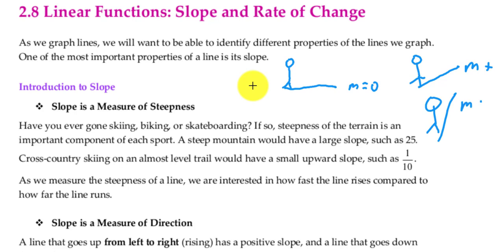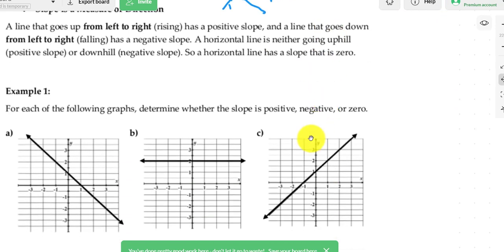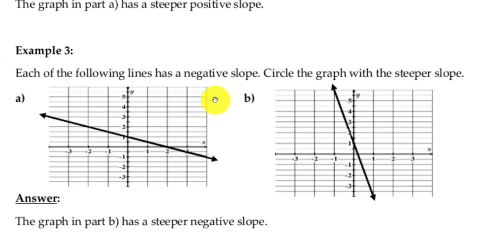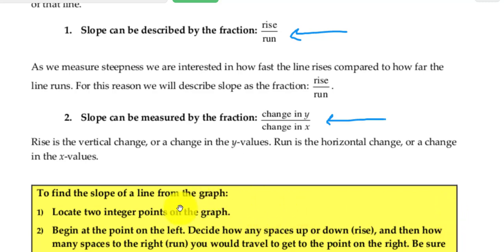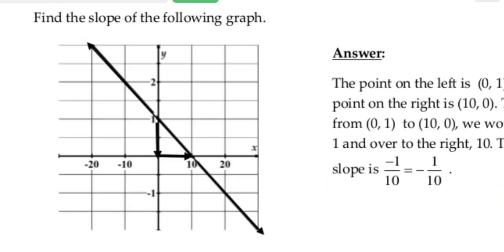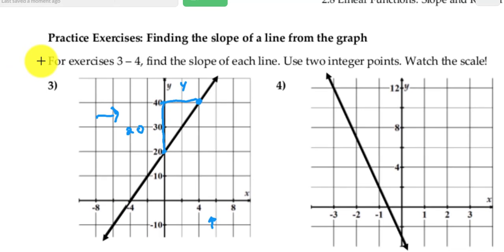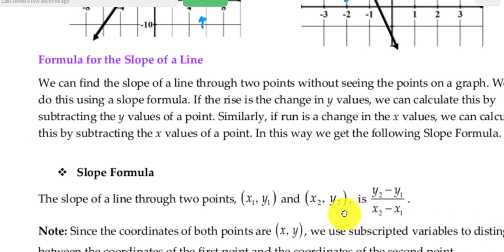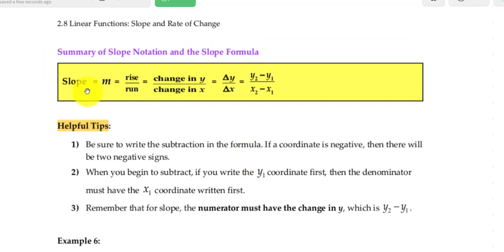Math 021 Section 2.8 Part 1